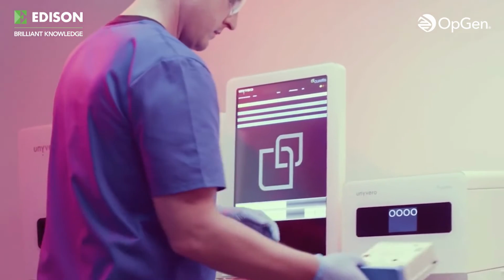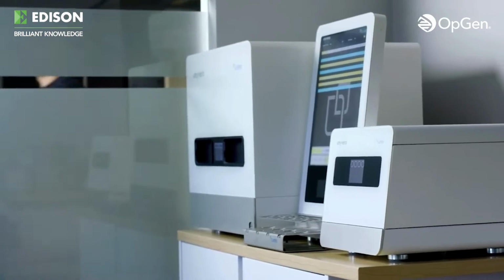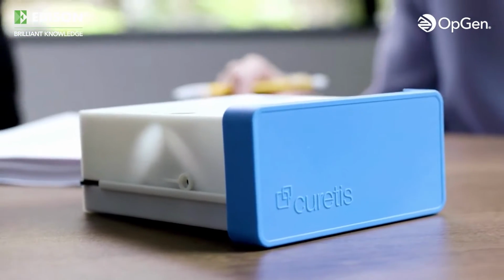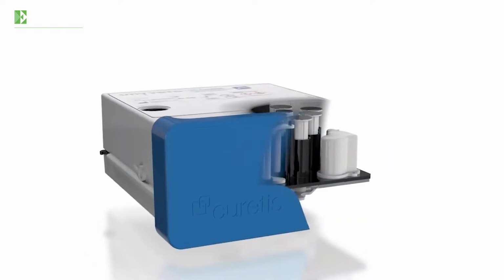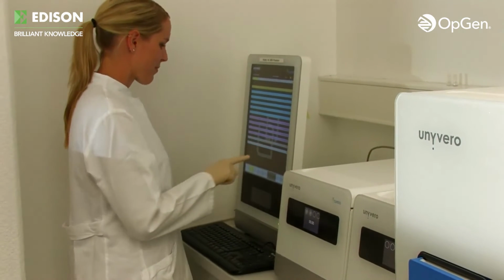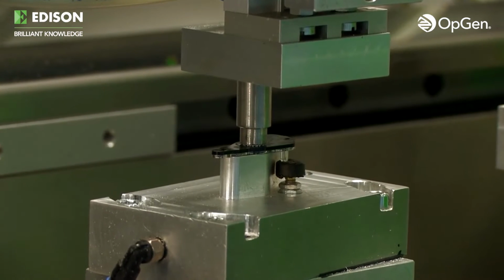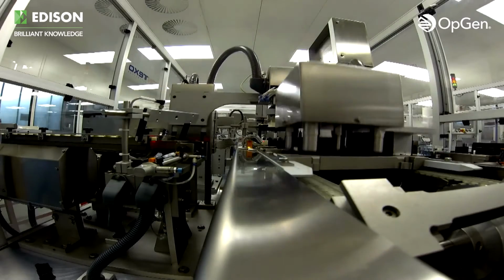OpGen: Encouraging top-line data from Unyvero urinary tract infection (UTI) panel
OpGen (Nasdaq CM: OPGN) has announced encouraging top-line data from its Unyvero urinary tract infection (UTI) panel trial.

The Unyvero UTI panel is a diagnostic test designed to detect pathogens and antimicrobial resistance markers related to UTI from native urine specimens without the need for culturing, bringing test times down to less than five hours.

In this video, Edison Group Managing Director, Soo Romanoff and OpGen’s CEO, Oliver Schacht, discuss the significance of the trial data and OpGen’s future plans.